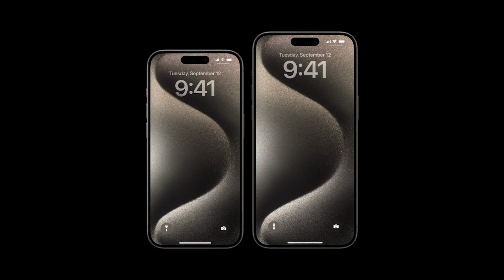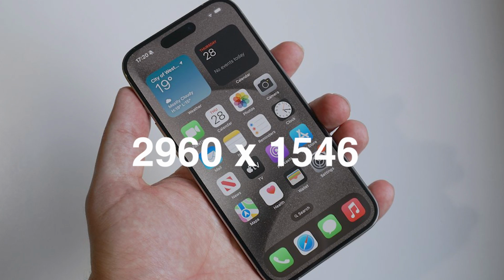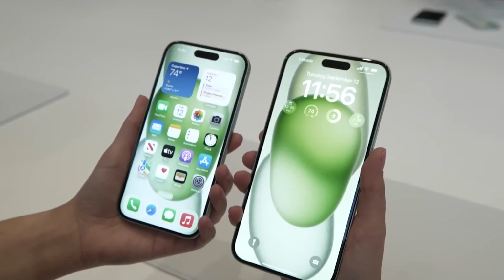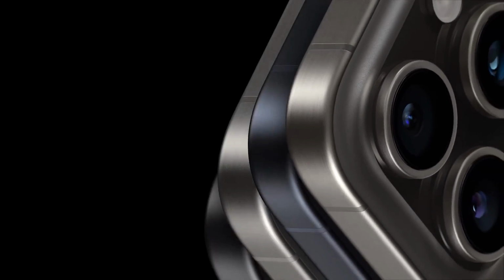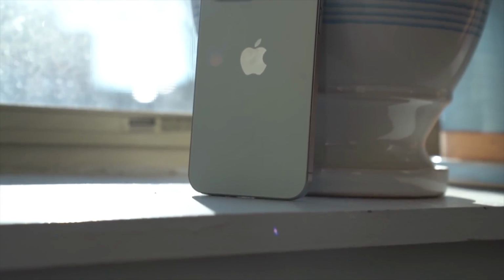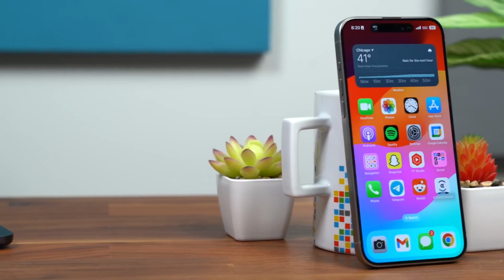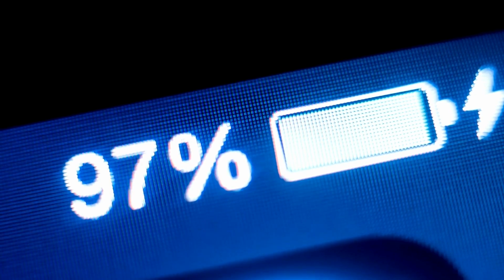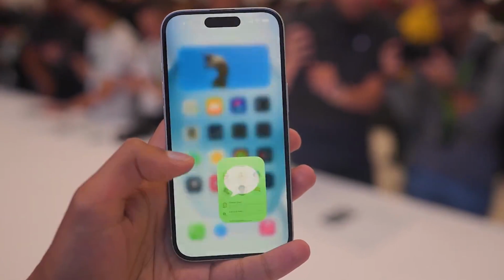iPhone 16 Pro Max - First Early Look! 🔥🔥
iPhone 16 Pro Max - First Early Look! , The release of the iPhone 16 Pro Max is still a few months away, but numerous leaks and rumors are already circulating about the phone. This video will have our first look based on the breakdown of the leaks and rumors. the leaks highlighting the significant changes that may come with the Apple iPhone 16 Pro Max. According to the leaks, the iPhone 16 Pro Max may undergo changes in its camera, display, design, battery life, performance, and price. Not only these but more on the video. To learn more about these changes, watch the video in its entirety.